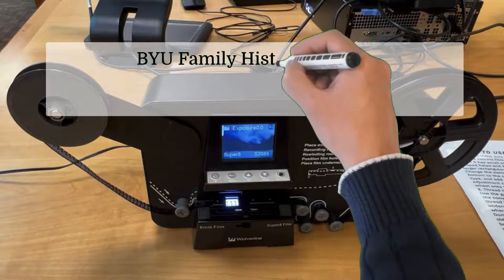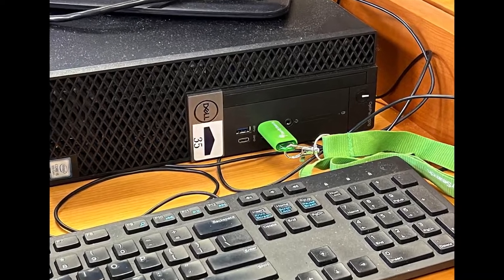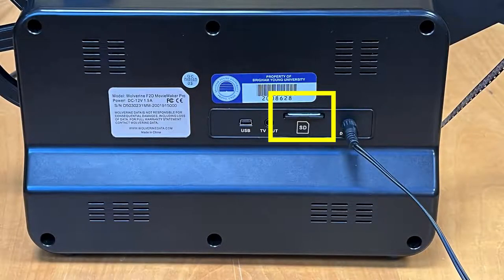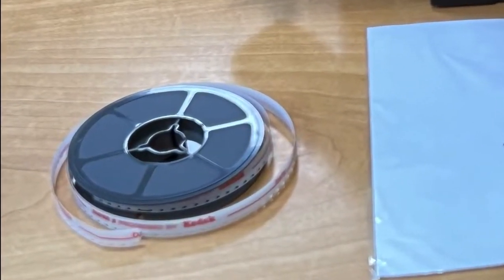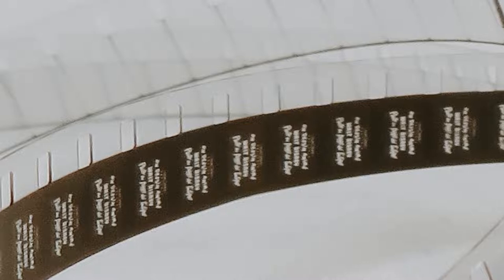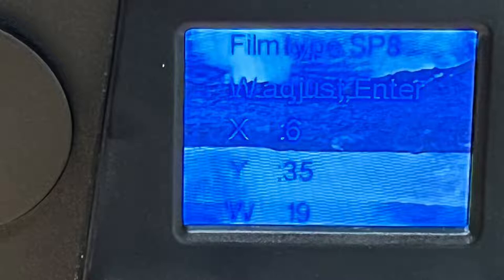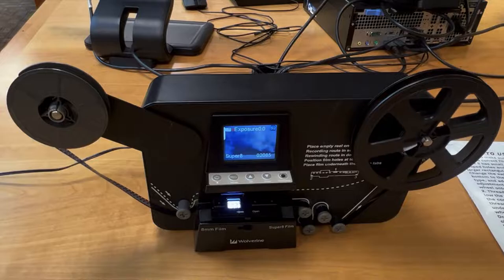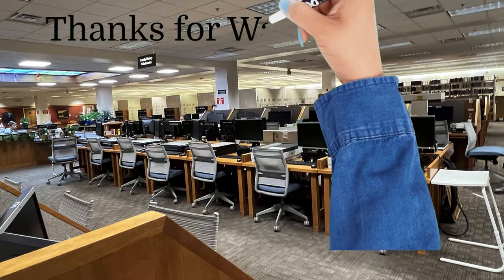Instructions for the Wolverine Data Film2digital Moviemaker Pro 8mm and Super 8 Converter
"Instructions For The Wolverine Data Film2digital Moviemaker-Pro 8mm and Super 8 Converter-James Tanner (24 Sep 2022)"
This video provides instructions for using the Wolverine Data Film2Digital MovieMaker-PRO 8mm and Super 8 Converters in the BYU Family History Library. Patrons to the library have free access to all the digitizing equipment during the times the library is open. Although the Wolverine Data Film2Digital MovieMaker-PRO 8mm and Super 8 Converters are slow, they do a good job of digitizing these older film formats. The BYU Family History Library has a 3-page printed guide that will also help you with the use and operation of the converters.